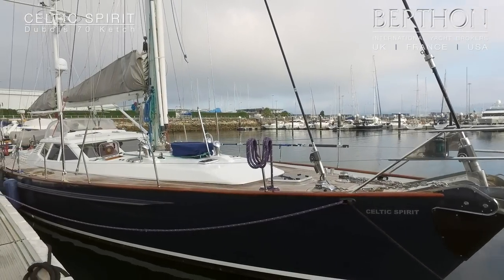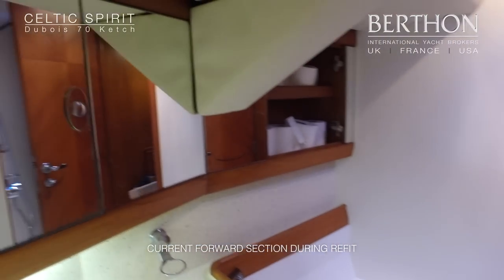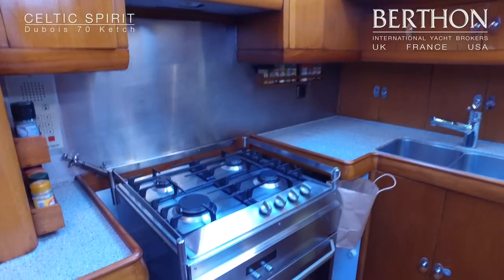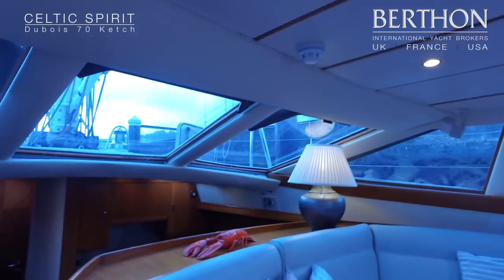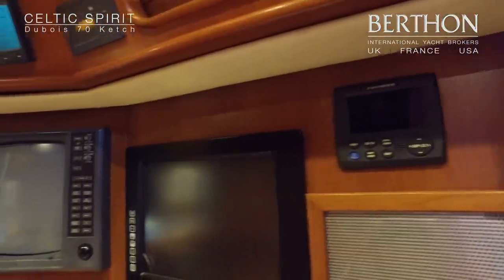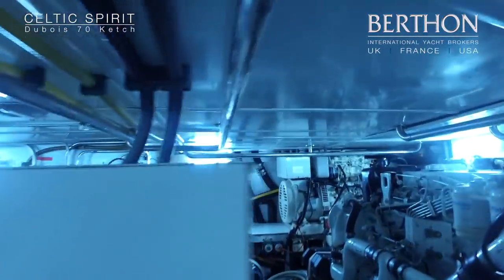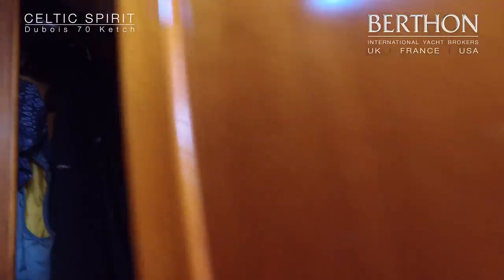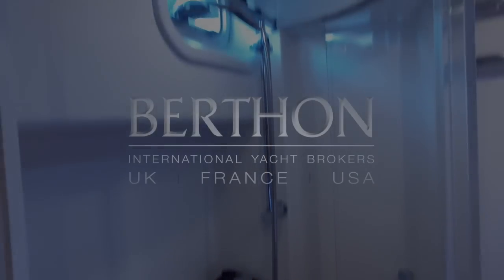[OFF MARKET] Dubois 70 Ketch (CELTIC SPIRIT OF FASTNET) - Yacht for Sale - Berthon International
Extraordinary bluewater cruising yacht from the iconic board of Dubois, she was built as BEAGLE. This Dubois 70 Ketch has a robust aluminium build and an easily managed split rig for easy fast sailing. In this ownership she has sallied around 100,000 nautical miles - having sailed in Antarctica and also in the warmth of the Tropics. She has full time crew and the owner has a zero tolerance on unreliability of systems so she is maintained in ocean ready condition.